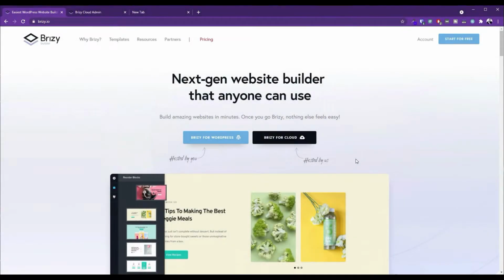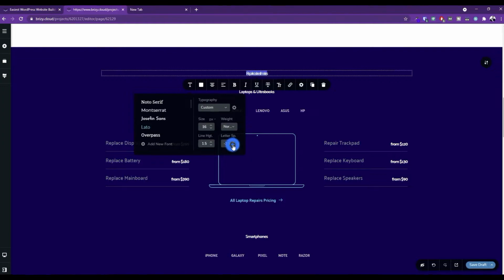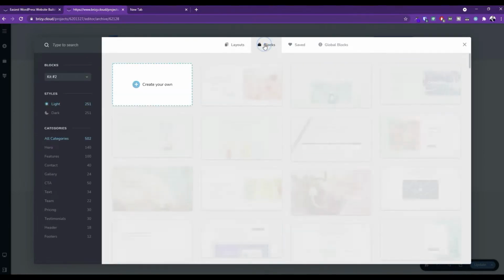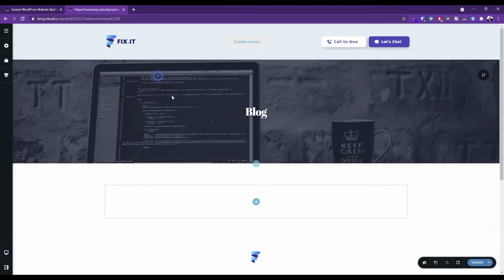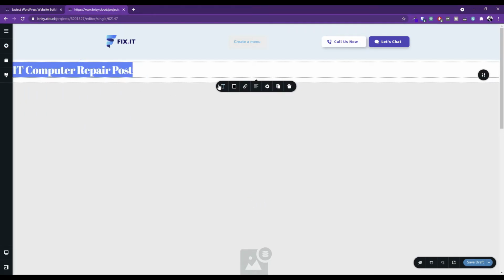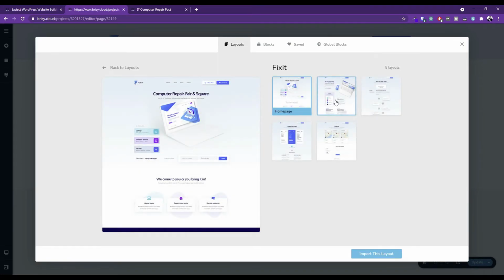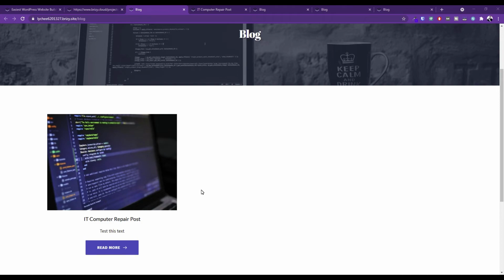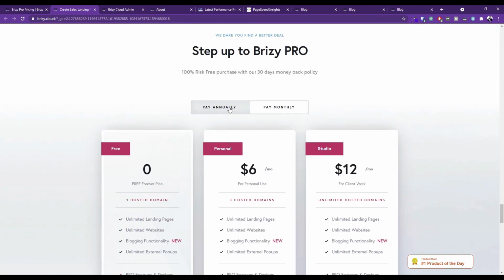Revisiting Brizy Cloud and checking out the new blogging features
In this video we are talking about Brizy Cloud and you can watch me as I go through my typical thought process about the cloud itself. I walk through the new blogging features and what I think could be minor changes that need to be made.